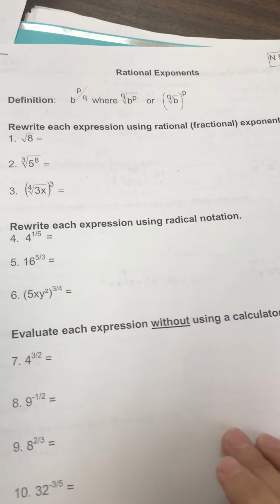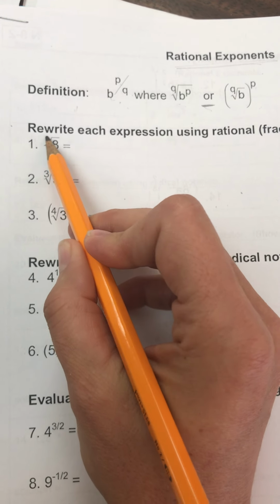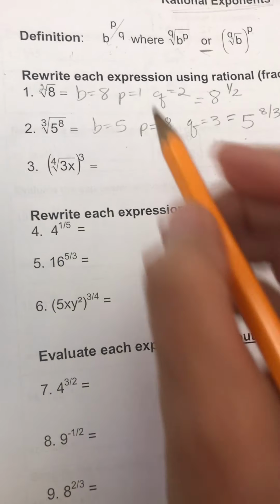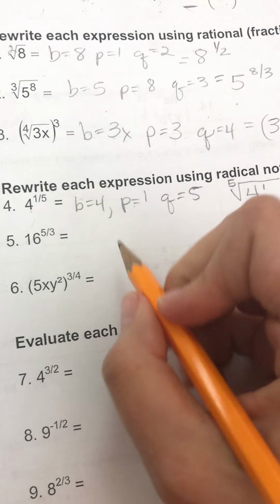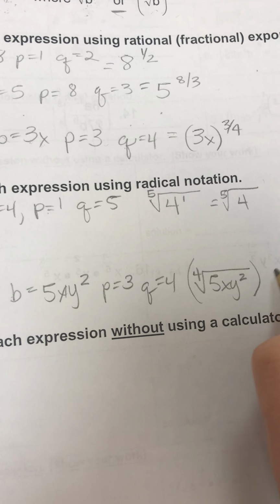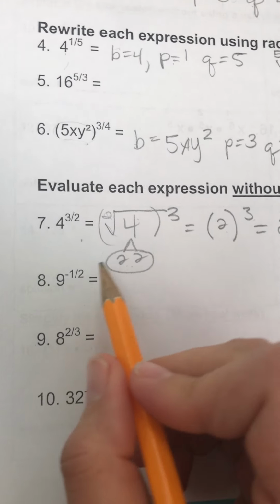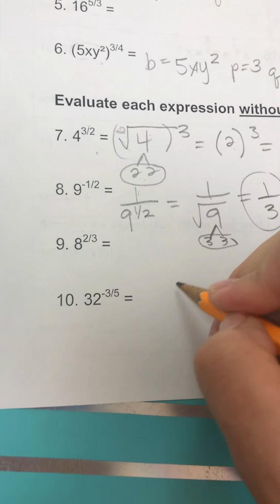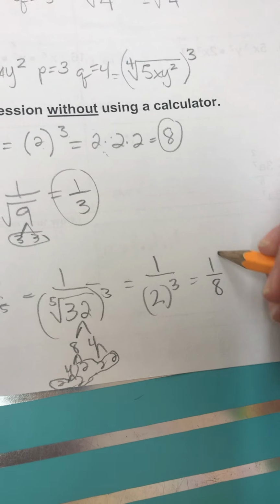9-2 Rational Exponents Part 1